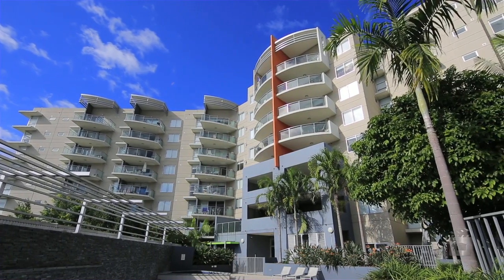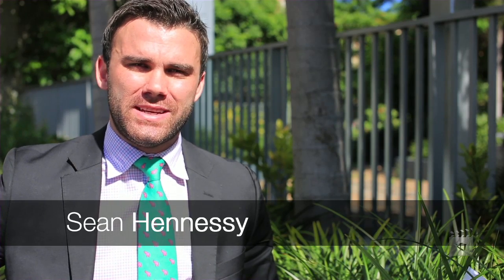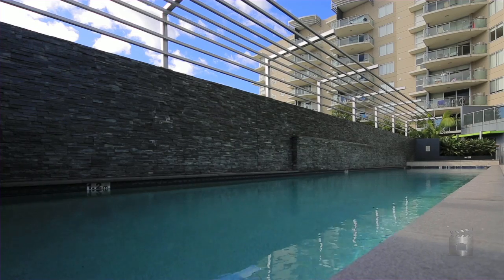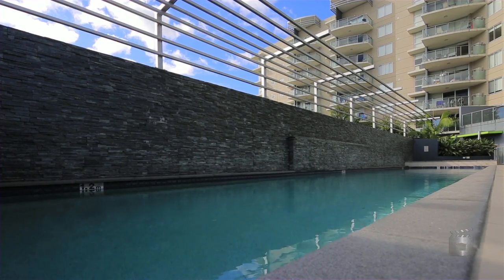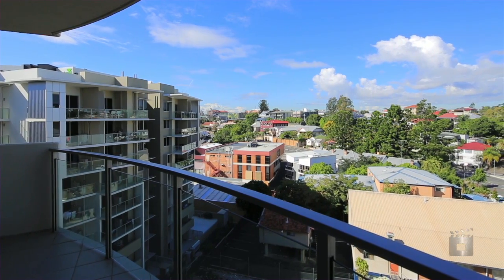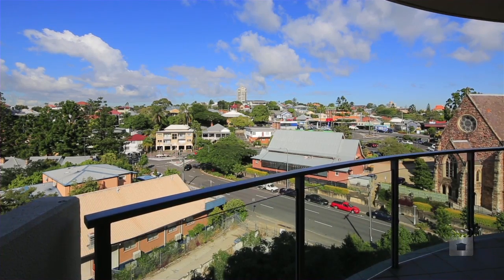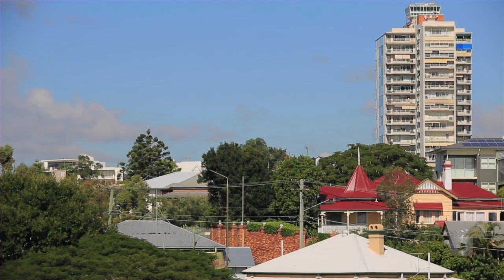96 Allegro 60 Cordelia Street, South Brisbane Queensland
Property Video shoot of 96 Allegro 60 Cordelia Street, South Brisbane Queensland by PlatinumHD for Ray White South Brisbane